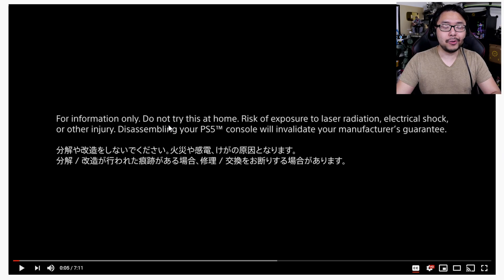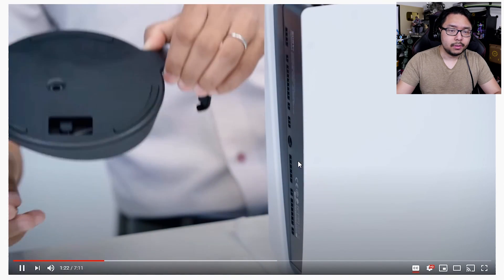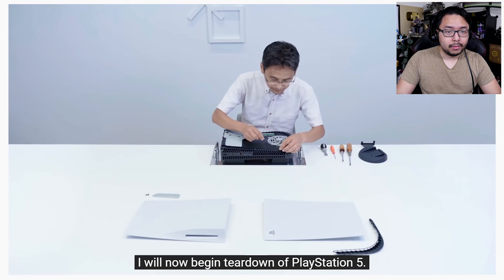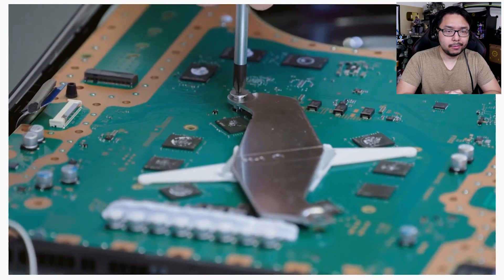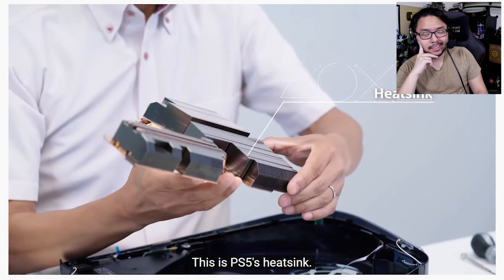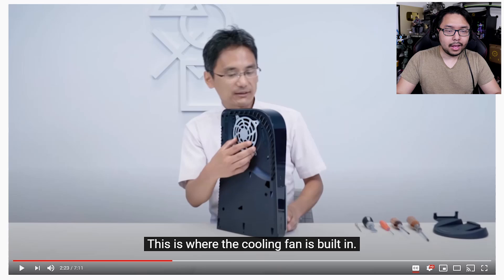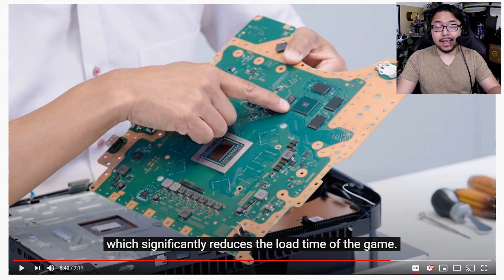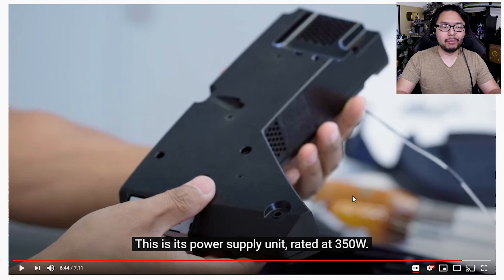Reacting To Sony's PS5 Teardown (Cooling, SSD Slot, Swappable Panels, & More)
TOP PATRONS
[CIPHER]
 - Mitchell Mason
[BIG BOSS]
 - Bancheis
 - Brin
 - Charlie Galvin
 - CommittedHall
 - DatadyneExecutive
 - Jonathan Ball
 - JT
[BOSS]
 - Devon B
 - Gerardo Andrade
 - Joe Hunt
 - Michael Redmond
 - Peter Vrba
 - Shepard Gaming
 - Time Dragonlord
[LEGENDARY]
 - BattleBladeWar
 - Mark Taylor
 - Theron Webb
 - Yue